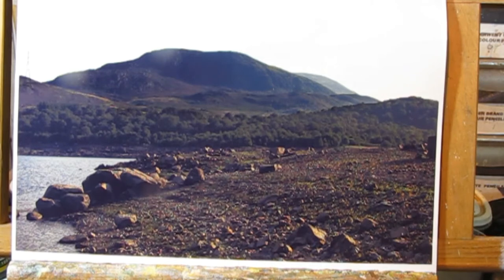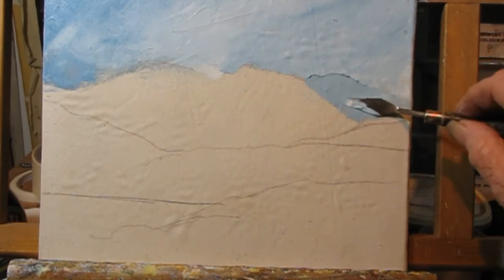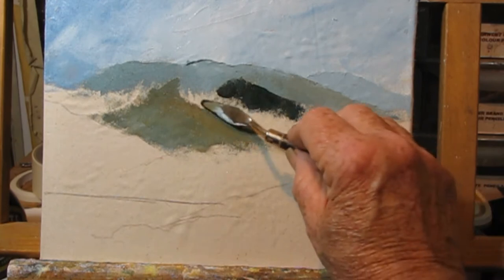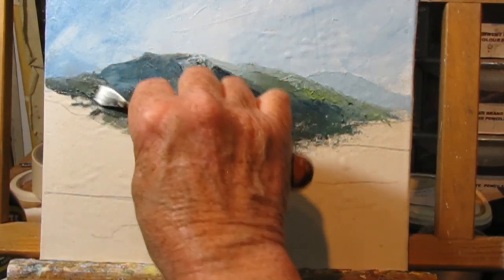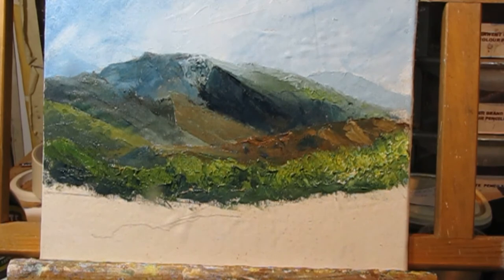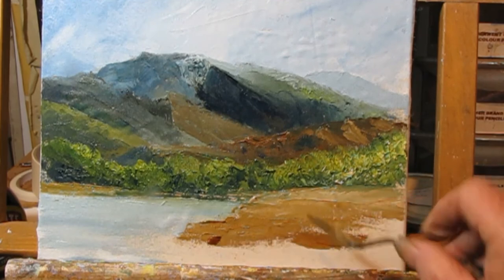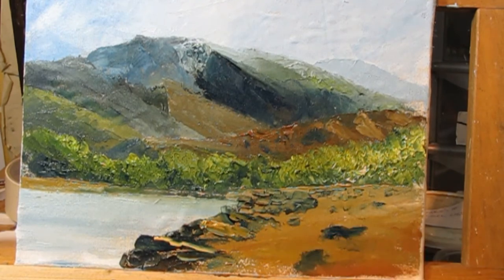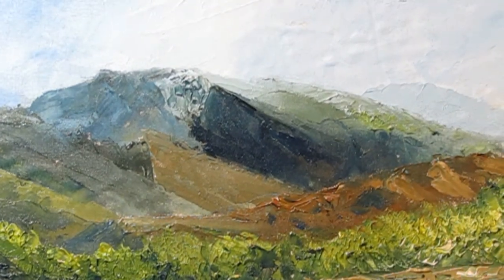Arenig Fach from Llyn Celyn: A knife painting in oils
This is based on a photo I took many years ago on the banks of Llyn Celyn in Snowdonia. It was early September after a very hot summer and the water levels were very low. Most of the foreground is usually under water, so the view is fairly unusual.
I painted it using a limited palette of mainly earth colours; Raw and Burnt Sienna, Raw and Burnt Umber, Titanium White, Prussian Blue and Cadmium Yellow and used only knives, there is no brush work at all.